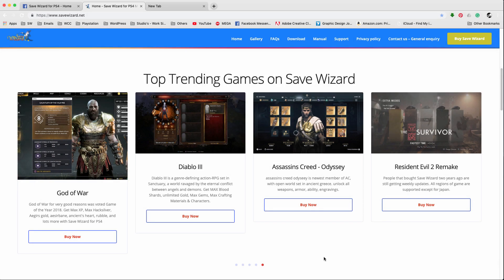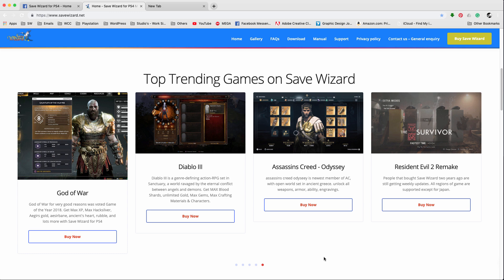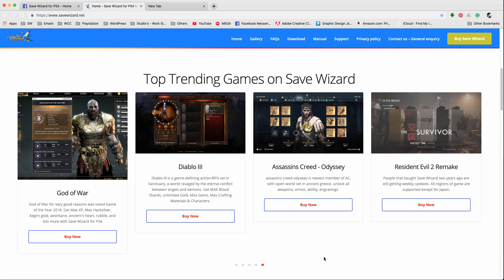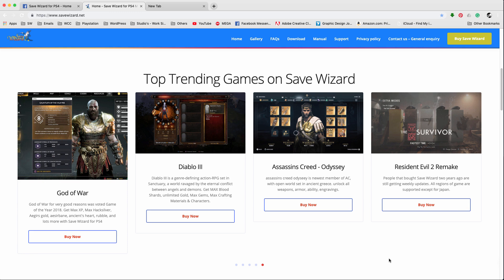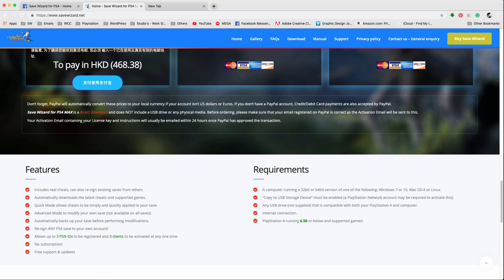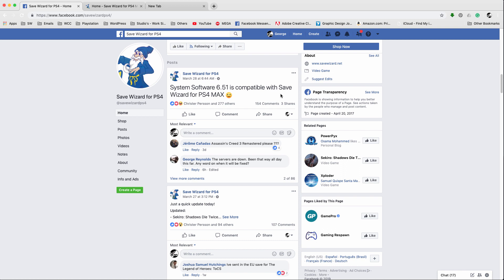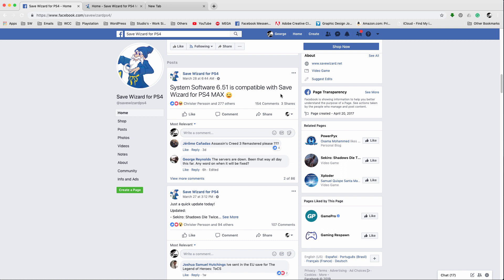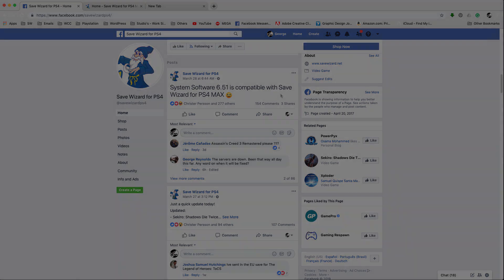[PS4] Save Wizard Updated - 6.51 Update Released | Works With PS4 Firmware 6.51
Here's a quick updated video for the PS4 Save Wizard in regards to 6.51 firmware update.

UPDATE - It's been confirmed that the Save Wizard  works
on PS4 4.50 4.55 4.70 & 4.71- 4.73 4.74 & 5.00, 5.01, 5.03, 5.05, 5.50, 6.02 & 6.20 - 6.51 Firmware.

Save Wizard Tutorial - PS4 Max & Hyperkin

How to add and Remove a profile to Save Wizard

Features

Free support.

Free updates.

Requirements

Internet connection.

To register a new PSN ID with Save Wizard, simply start by copying a supported save from the PlayStation 4 to a USB drive and then inserting it into the computer. Next:

1) Run Save Wizard.
2) After a few moments, Save Wizard should show the supported save in grey.
3) Double click the game name, right click on the save shown below and click REGISTER PROFILE.
4) Put in a suitable name (this can be the same as your PSN account or anything you like as long as you know which saves are linked to which PSN account.
5) Click APPLY and Save Wizard will refresh and show the name given next to any saves which match that PSN ID.